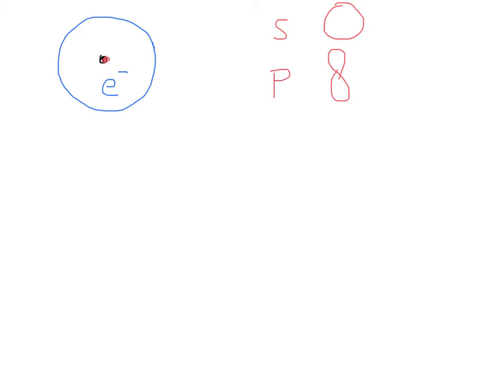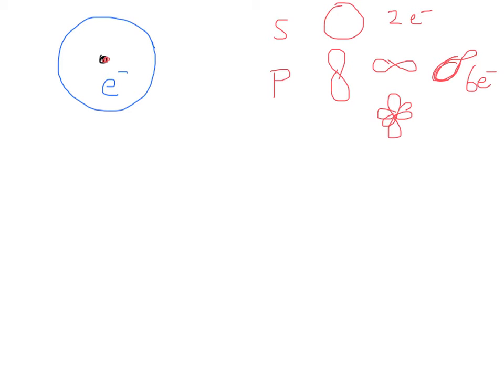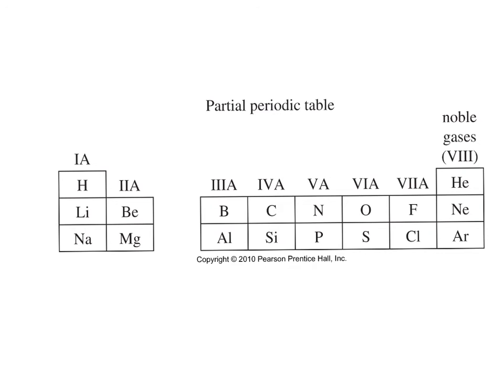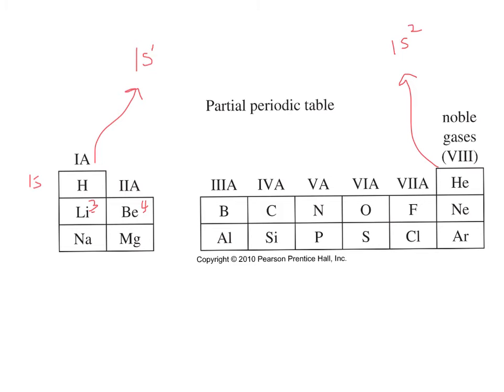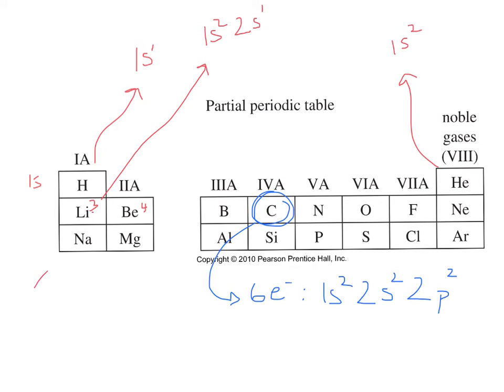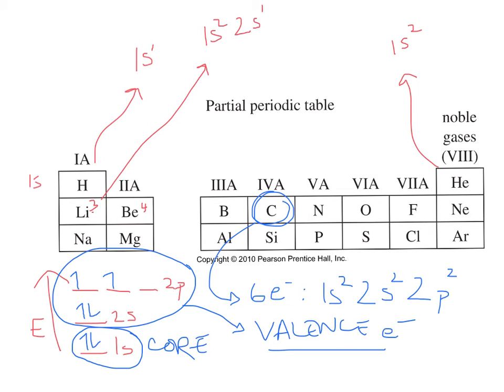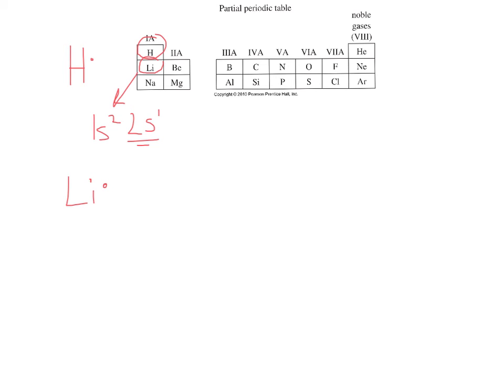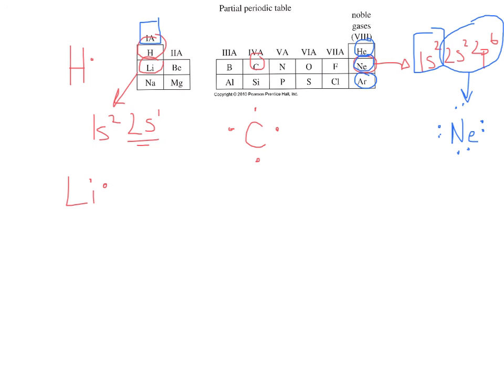Review: Atoms and their Electrons (LROrganic)